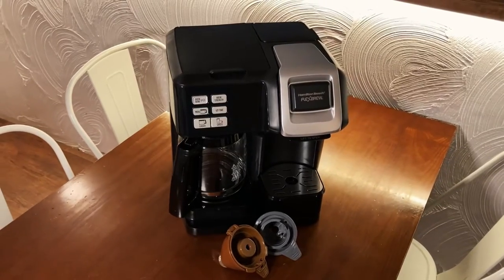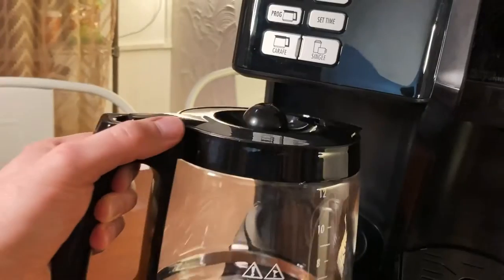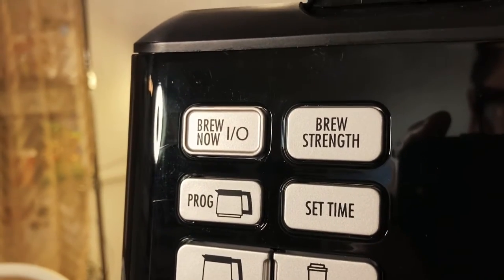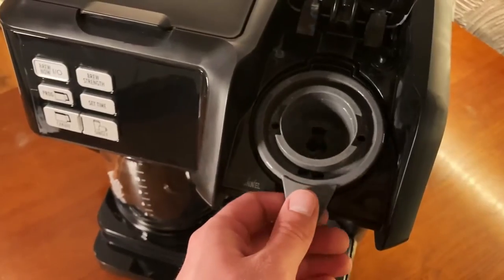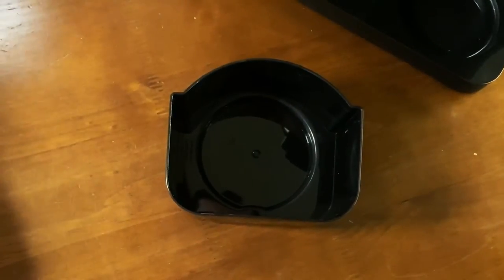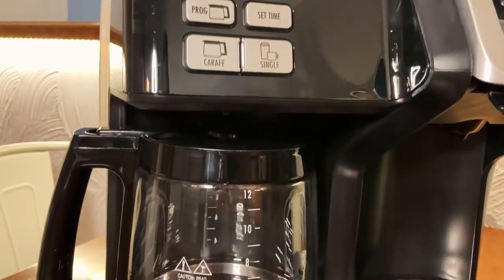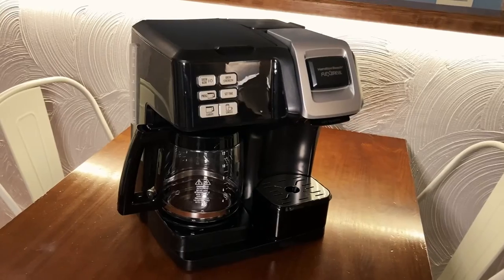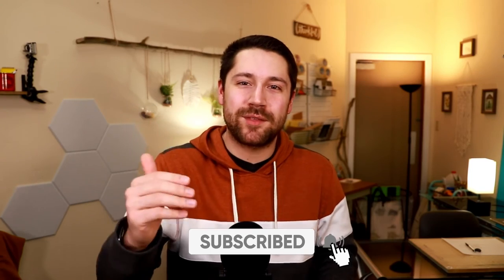Hamilton Beach FlexBrew Trio Coffee Maker REVIEW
This is my review of the Hamilton Beach FlexBrew Trio Coffee Maker! The link to purchase this item is listed below.

Do you have questions about the FlexBrew Trio that I failed to cover in this video?